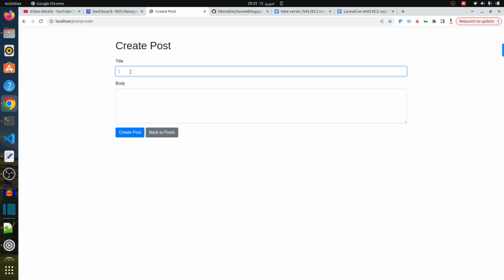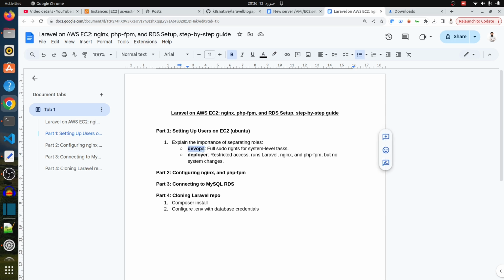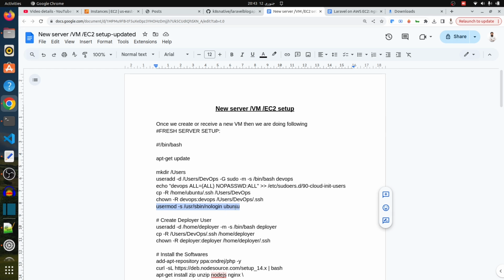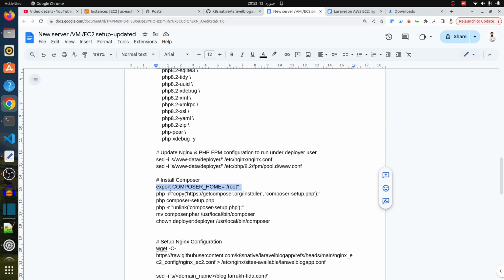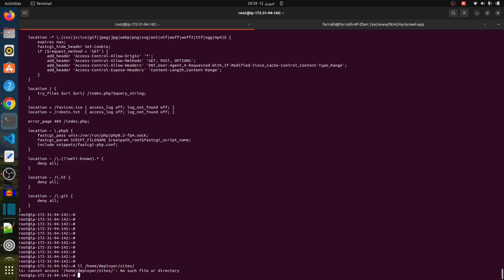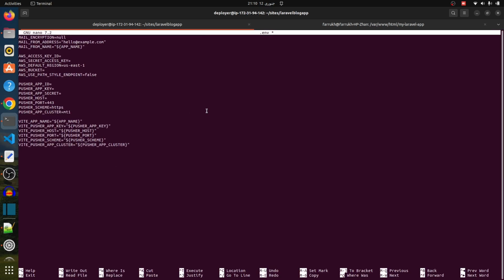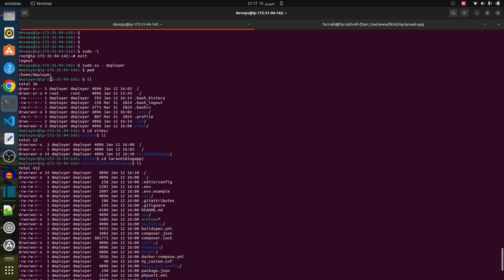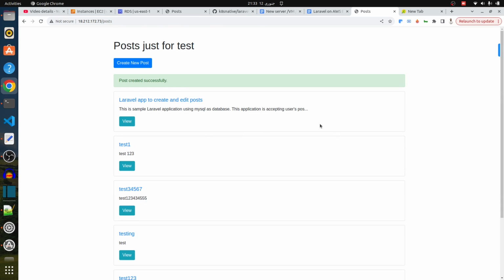Clone and Deploy Laravel on AWS EC2: Complete Setup with nginx, php-fpm, and RDS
Timelines:

00:00 - Introduction.
00:17 - Laravel Application overview on local machine.
01:04 - Steps to take local application to EC2 with AWS RDS.
01:31 - Bash script or commands (find the document link in description).
01:46 - Creating EC2 instance.
03:47 - Accessing EC2 instance.
05:42 - Why we need two users in ubuntu (security point of view).
06:52 - Updating Ubuntu and create users.
12:54 - Installing Nginx and php-fpm.
14:42 - Update Nginx and php-fpm to run as deployer user (instead of www-data).
16:54 -  Installing Composer.
17:49 - Configuring Nginx.
23:07 - Cloning the Laravel repository.
24:32 - Create phpinfo(); to test php and nginx.
25:47 - Downgrade php cli to php8.2
27:15 - Copying .env from local system to EC2 for Laravel.
28:32 - Restoring MySQL from RDS snapshot.
29:41 - Verifying and giving access rights to users (team-members) for devops and deployer.
35:05 - Change the database host, and credentials in laravel .env and verify the database.
38:15 - Composer install (required for configuring Laravel application) and php artisan config:clear.
38:32 - Browse Laravel application hosted on EC2.
39:07 - Conclusion

Learn how to securely clone and deploy your Laravel project on AWS EC2 with a fully configured nginx, php-fpm, and RDS setup. In this step-by-step tutorial, we’ll walk you through setting up two dedicated users (devops and deployer), configuring nginx and php-fpm for Laravel, and connecting to a MySQL RDS instance. Perfect for developers and DevOps beginners looking to master AWS deployment best practices!"

🔑 What You'll Learn:
1️⃣ Setting up EC2 with two users for security and control.
2️⃣ Configuring nginx and php-fpm for Laravel.
3️⃣ Connecting Laravel to MySQL RDS.
4️⃣ Testing your setup for optimal performance.